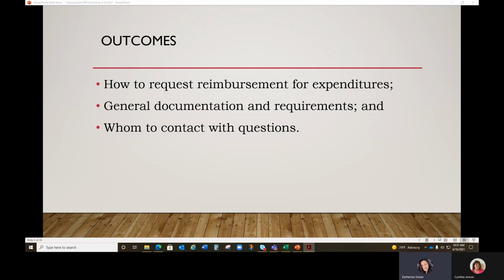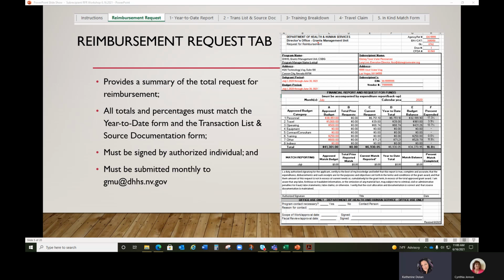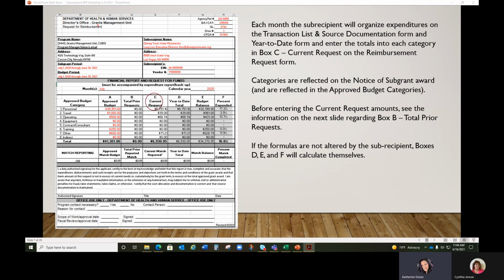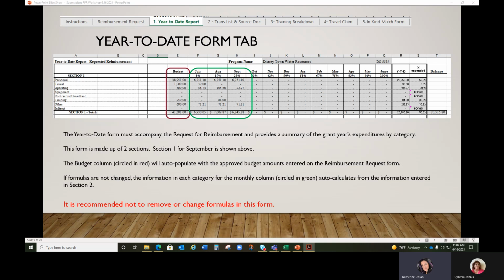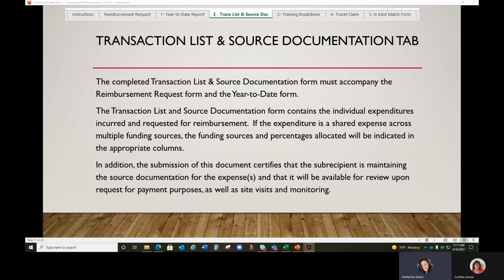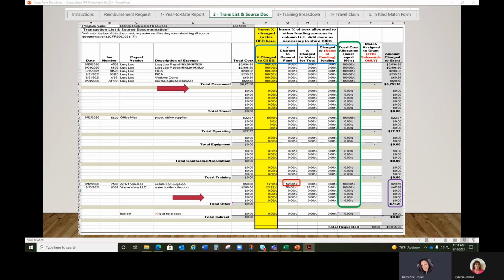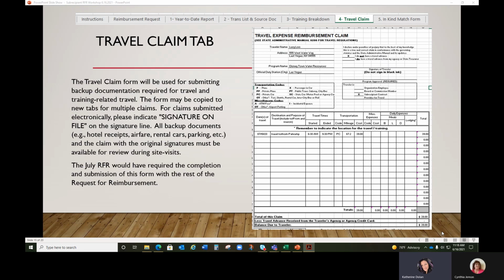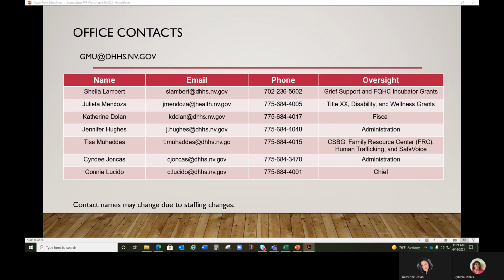Request for Reimbursement (RFR) Workshop Presentation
This video is a recording of the Nevada Department of Health and Human Services, Grants Management Unit, Request for Reimbursement (RFR) Workshop Presentation recorded June 2021.  The presentation includes information regarding completing and submitting a Request for Reimbursement by a grant subrecipient.